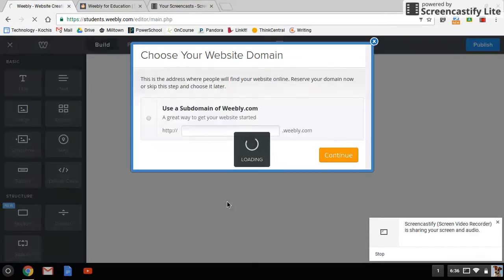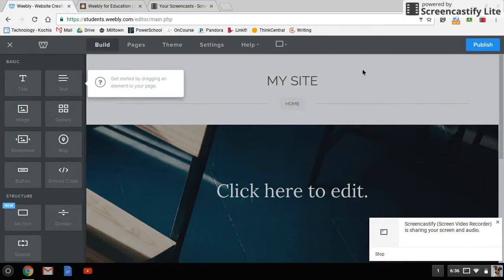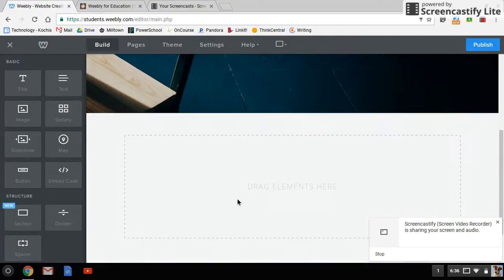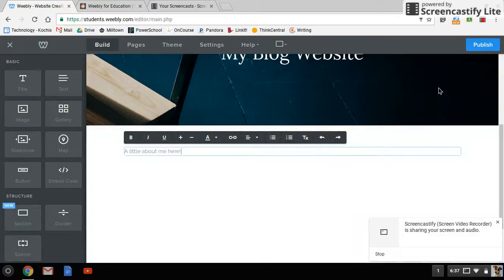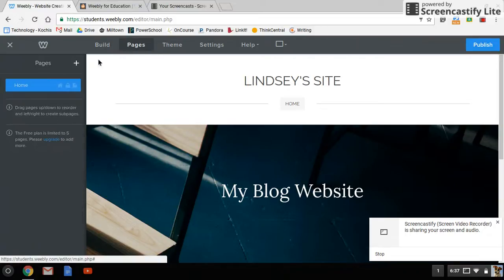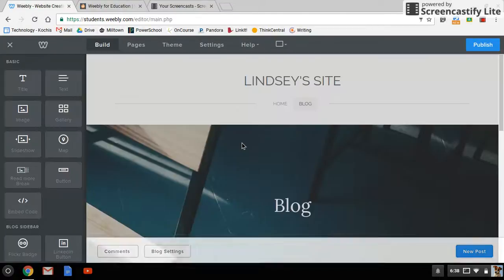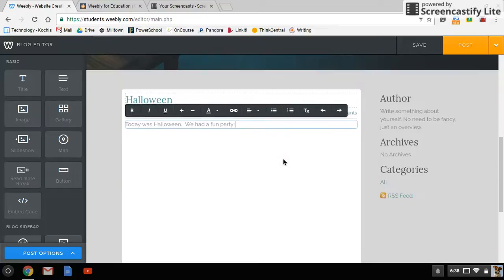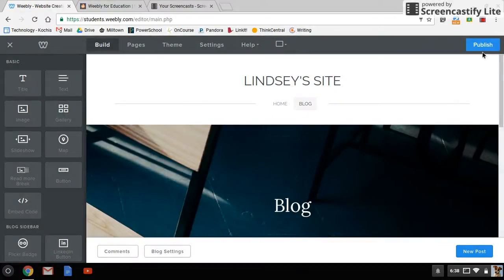Create a blog